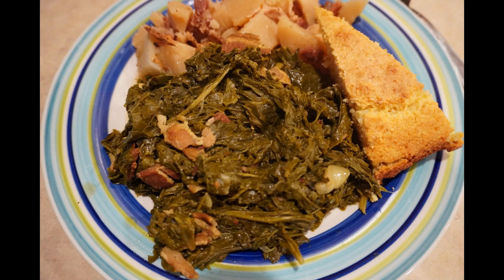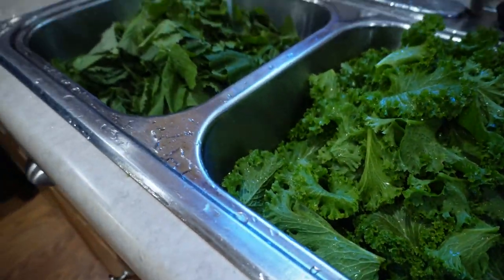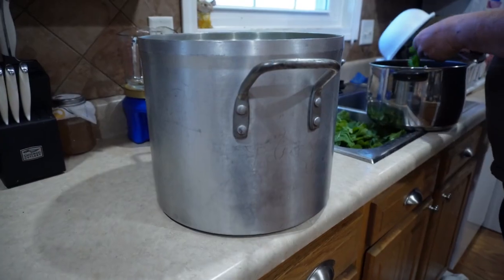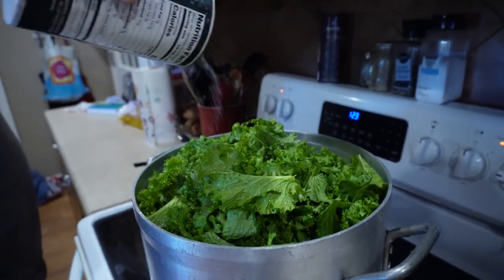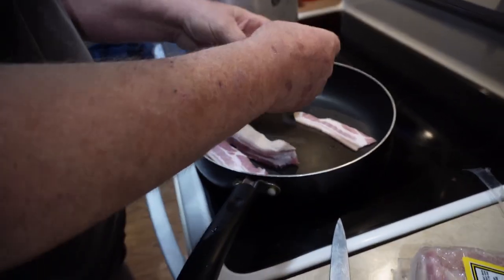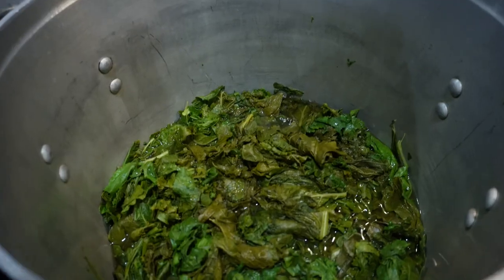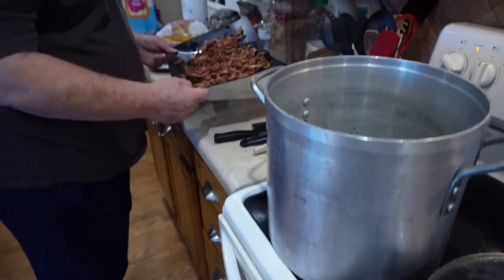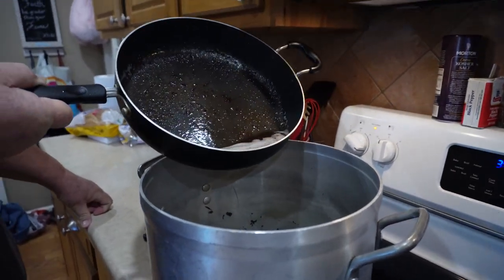Southern Mixed Greens (Turnip & Mustard)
Learn how to cook mixed greens - turnip and mustard greens.

Category: Education